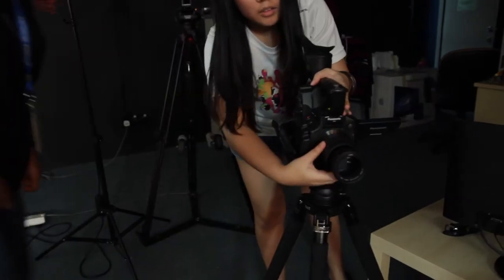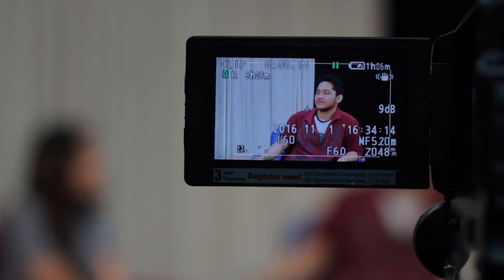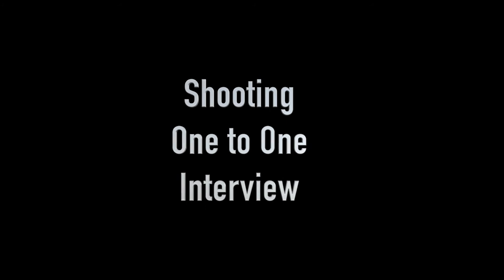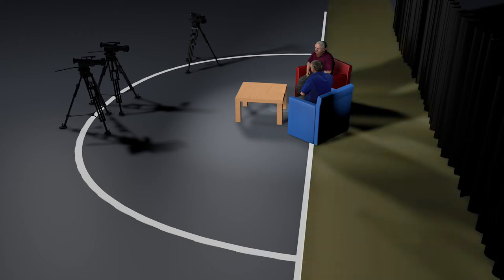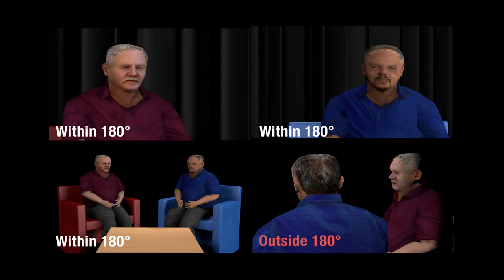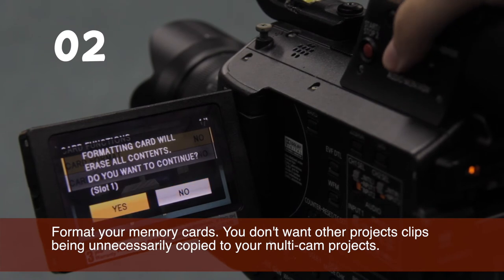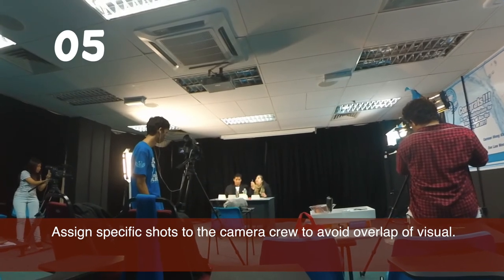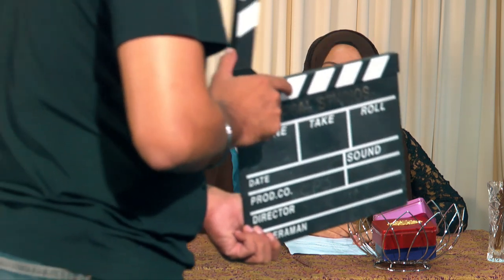CINEMATOGRAPHY VIDEO #3 MULTIPLE CAMERA PRODUCTION 2